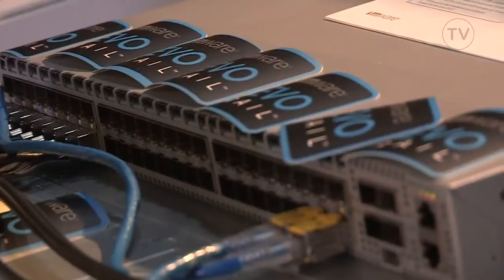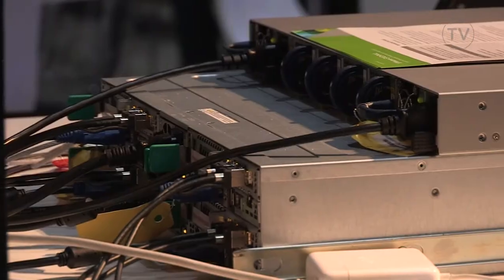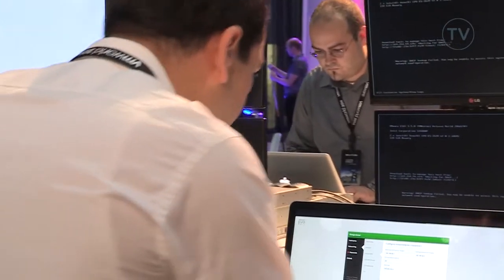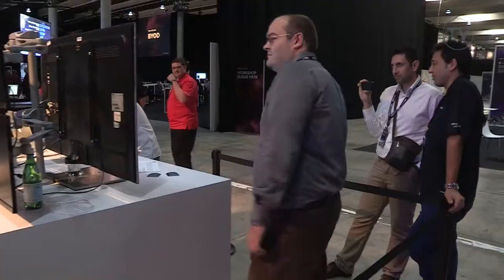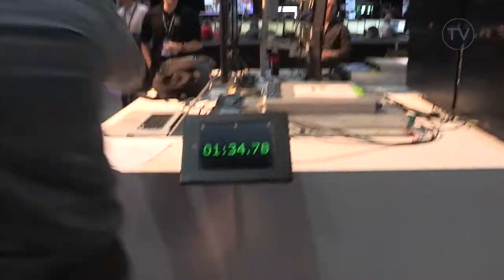Mike Laverick and the EVO:RAIL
Exclusive VMworld TV interview with Mike Laverick about his VMworld 2014, and of course, the EVO:RAIL